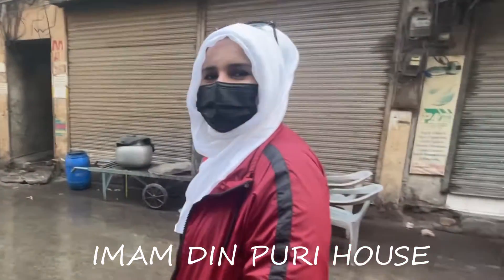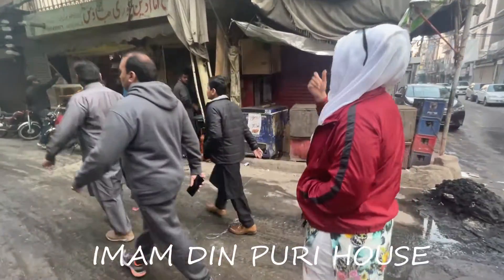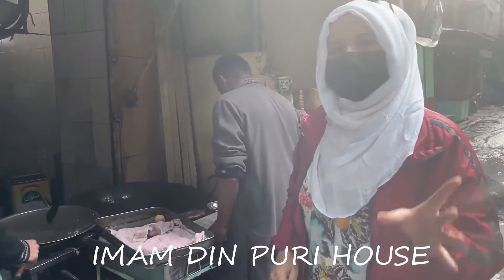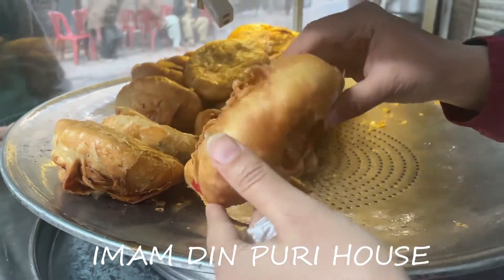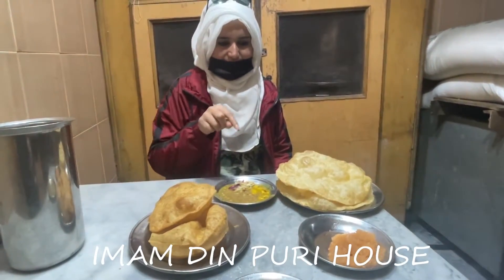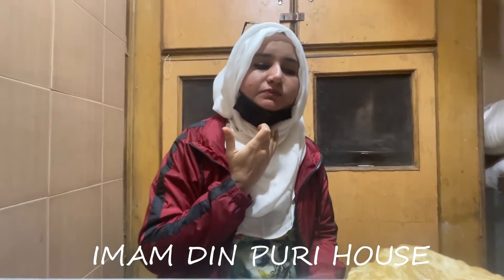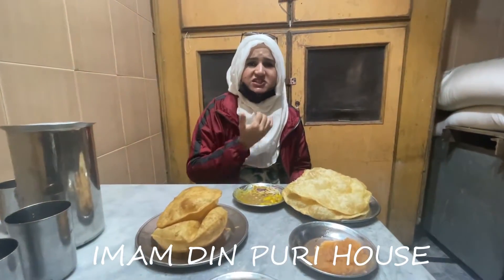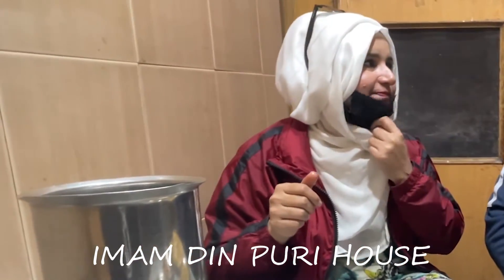IMAM DIN HALWA PURI || ANDROON LAHORE || SUNDAY DESI NASHTA || KHOYA PORA || FOODIE PEOPLE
HERE IS THE 2ND EPISODE OF LAHORI NASHTA
HOPE YOU WILL ENJOY THIS EPISODE AS WELL